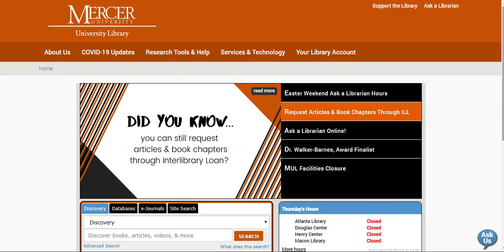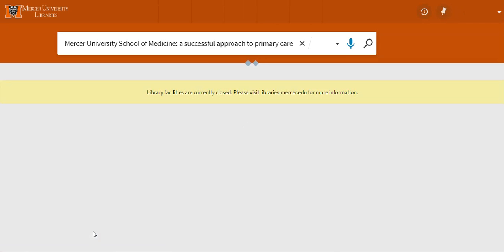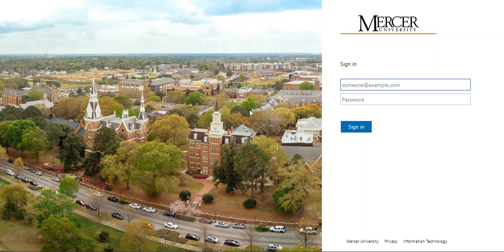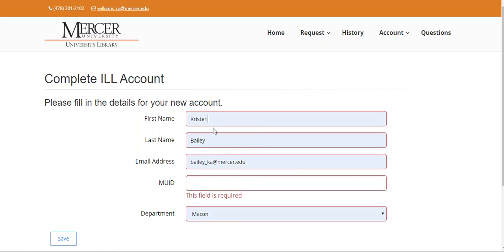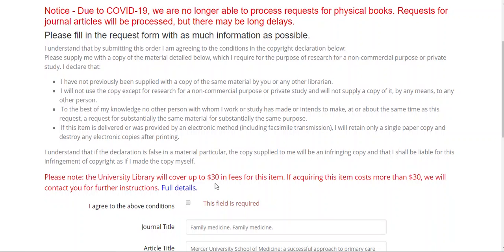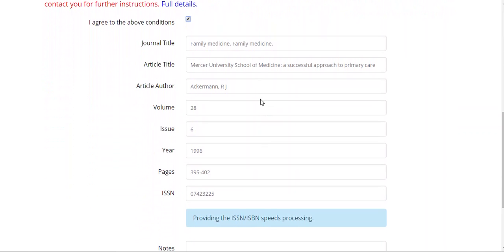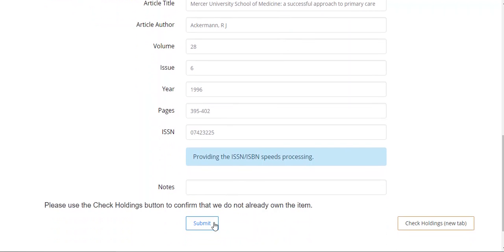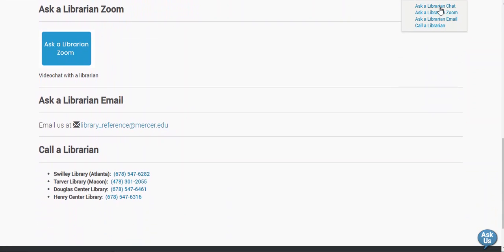How to Request a Discovery Journal Article through Interlibrary Loan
Use this video to learn how to request an article through ILL.